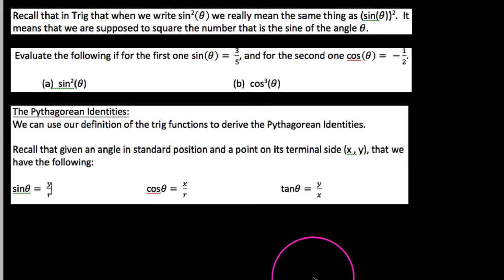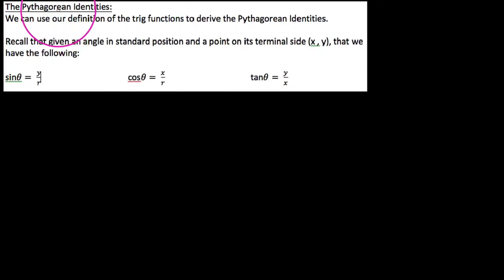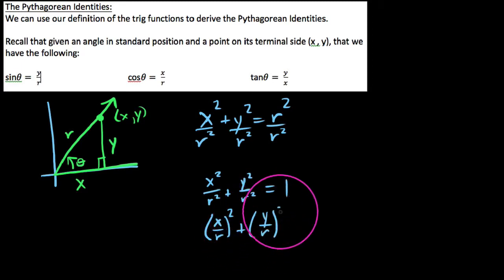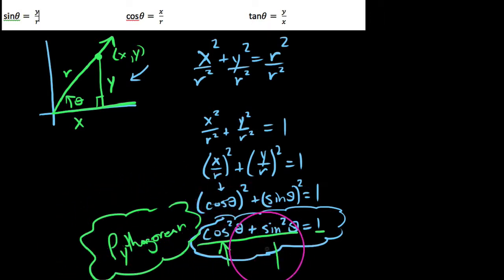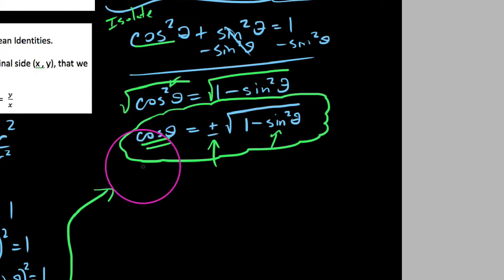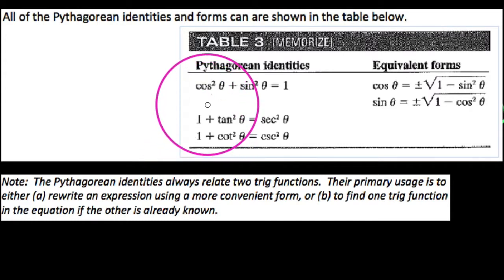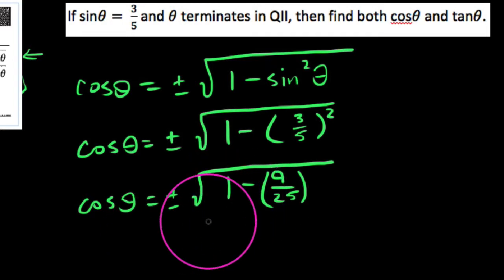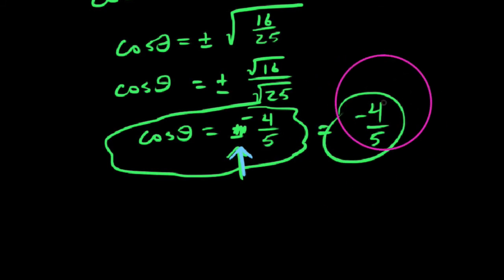Trig Identities: The Pythagorean Identities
In this video I define the Trig forms of the Pythagorean Theorem.  First we derive the identity.  Then we use manipulate the primary form of the identity into very useful alternative forms.  Lastly I discuss the rationale for wanting to use the identity in order to solve for unknown trig values.

I work through an example of how to use the Trig form of the Pythagorean Identity in order to solve for cos of an angle theta if we are already given the sine of the angle.